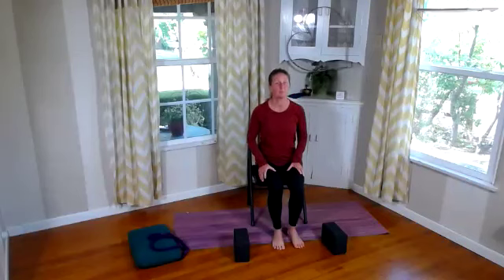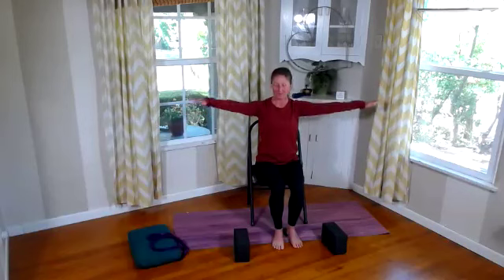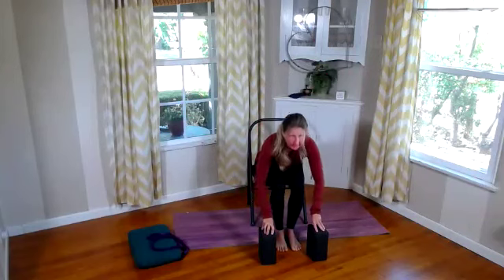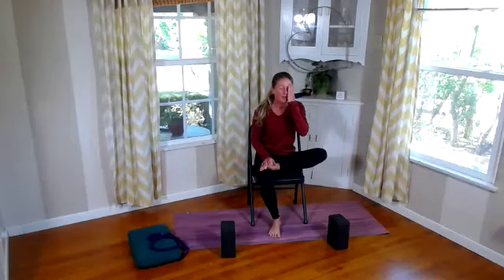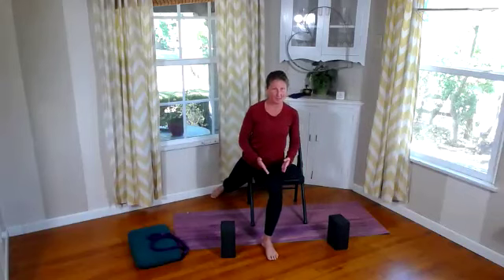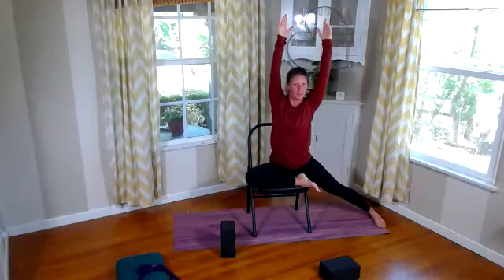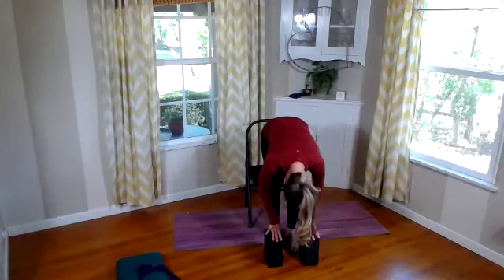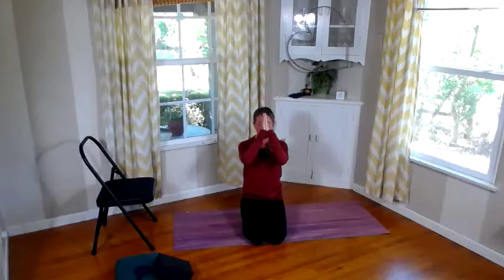Chair Yoga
A gentle chair movement, breathing, and stretching class. This chair yoga class is suitable for all levels, feel free to use any props or supports that help you in your practice.

***If you are struggling with depression, anxiety, or suicidal thoughts, PLEASE reach out to a mental health professional. For the Crisis Textline, text HOME to 741741. For domestic violence, rape, abuse, incest or human trafficking contact RAINN at 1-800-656-HOPE (4673) or the National Domestic Violence Hotline: 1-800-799-SAFE (7233). In the Bakersfield area call The Alliance Against Family Violence and Sexual Assault toll free: 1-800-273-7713, LGBTQ Hotline: , 24 Hour Crisis Hotline